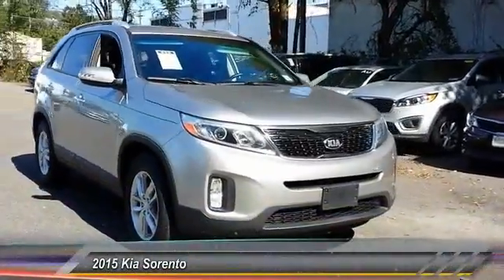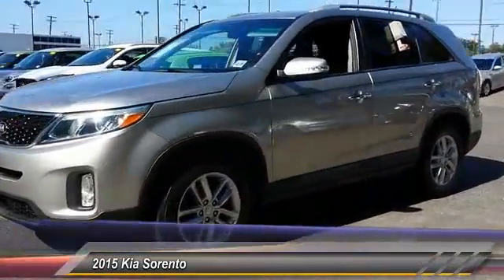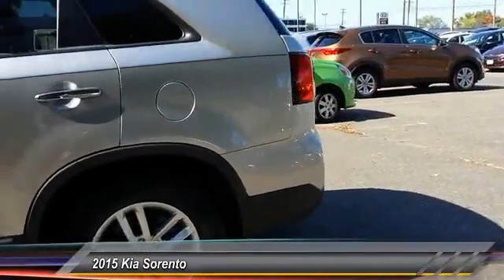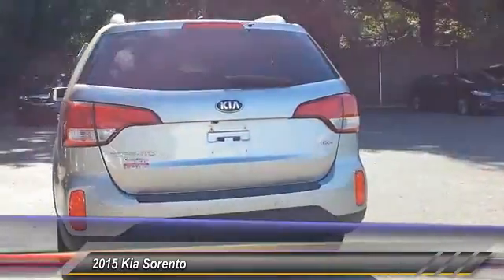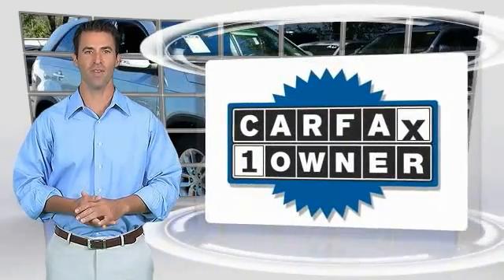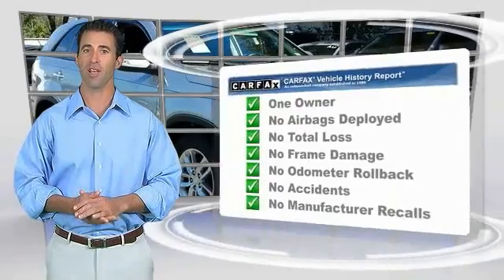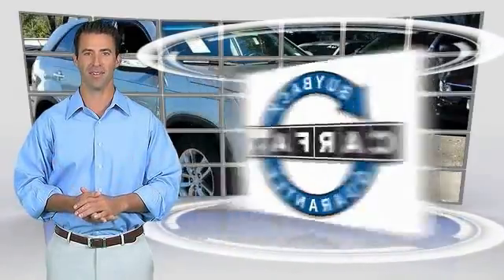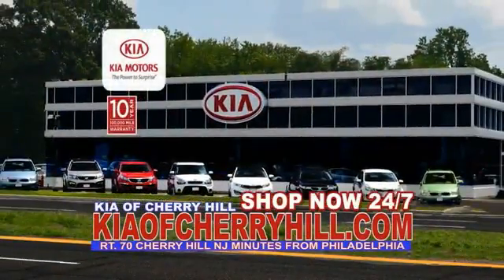2015 Kia Sorento Cherry Hill NJ 68236